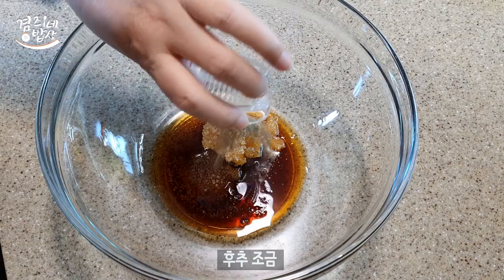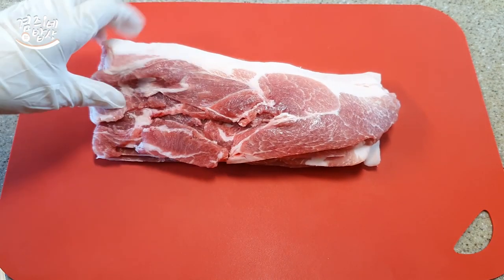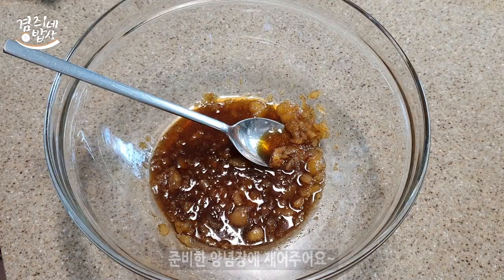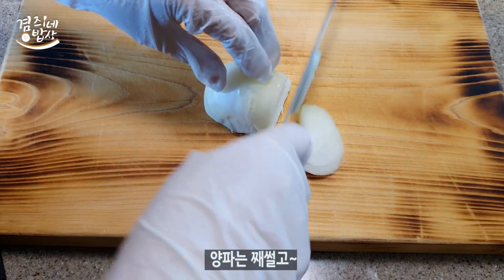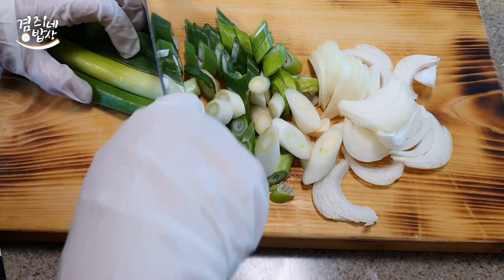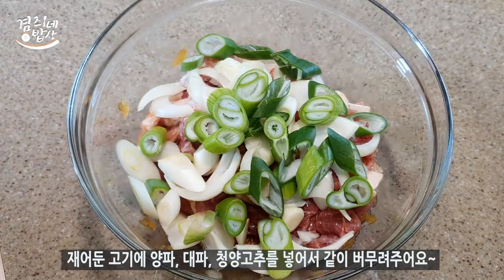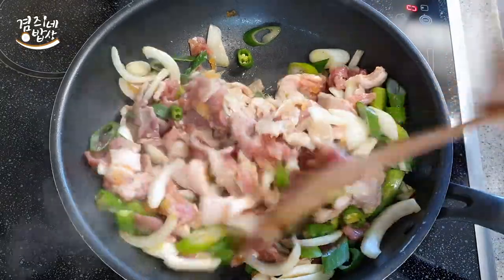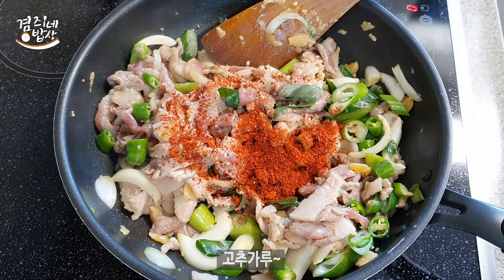제육볶음 레시피 국물이 자작자작! 엄지척!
돼지고기 전지로 조물조물 양념해 달달 볶아만든
국물이 자작자작 밥에 먹어도좋고 쌈싸먹어도 너무 맛있네요~

자세한 제육볶음레시피 는 영상으로 확인바래요~^^

감사합니다.

BGM.Rainbow_Forest